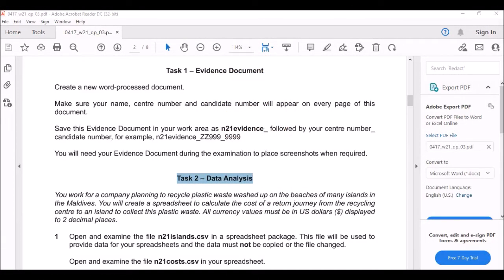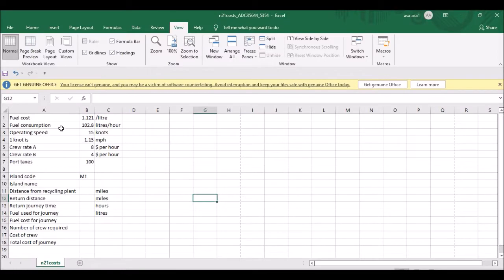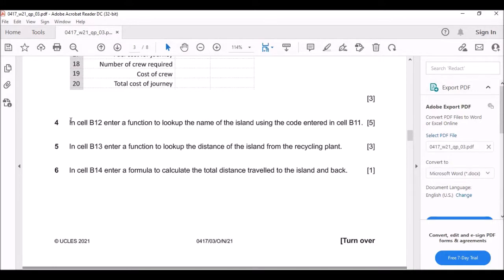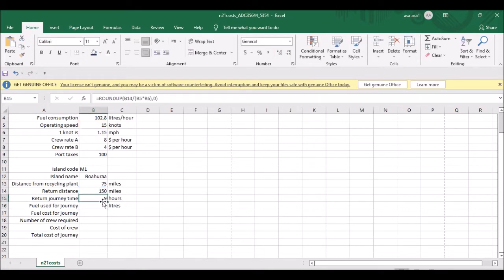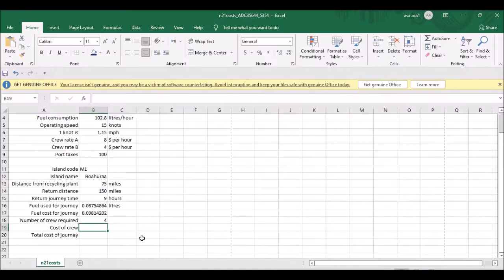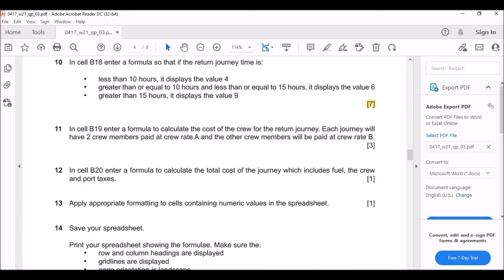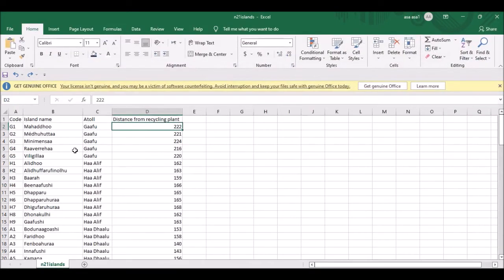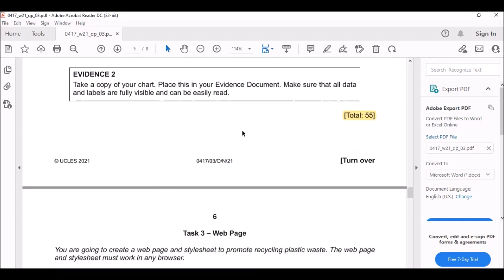IGCSE ICT 0417 - Spreadsheet Oct Nov 2021 Paper 3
You can download the the paper and the source file from this